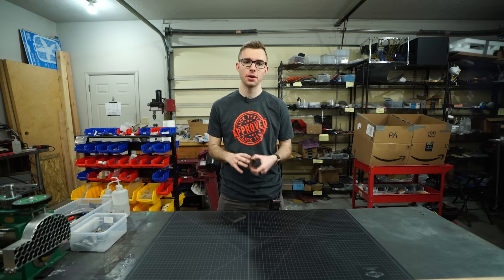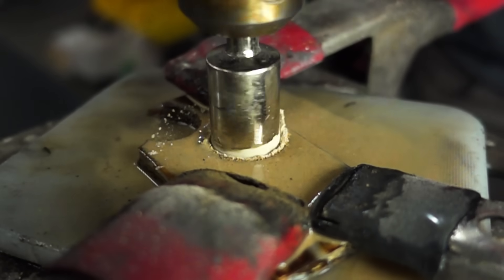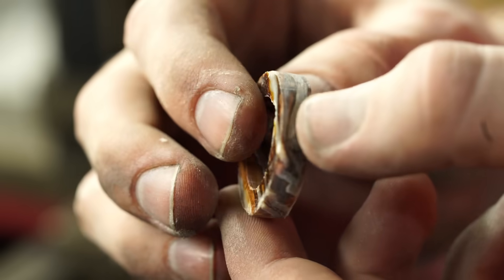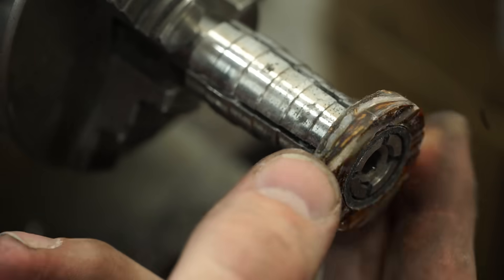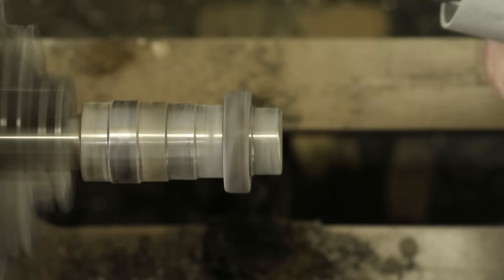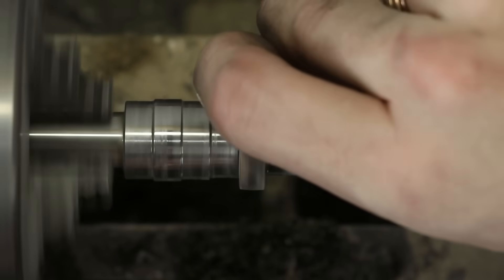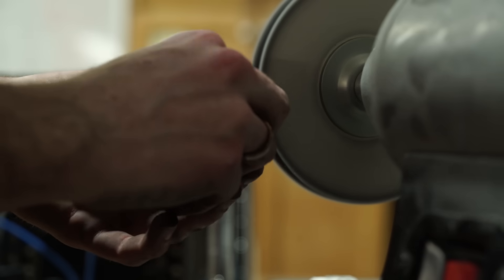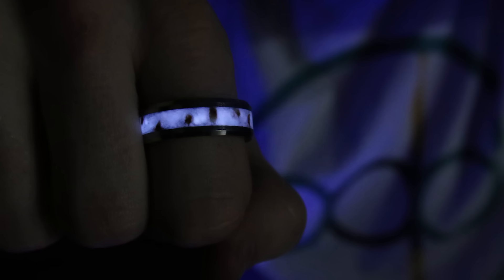Making a Siberian MAMMOTH TOOTH and Carbon Fiber Ring with the Waterjet Channel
In this week's hottest collab, Patrick Adair and The Waterjet Channel join together to design a ring made from a 5 million year old pure Siberian mammoth tooth cut open by the waterjet. This ring also features a carbon fiber liner. Combining an ancient Siberian mammoth tooth with carbon fiber created a truly unique ring.